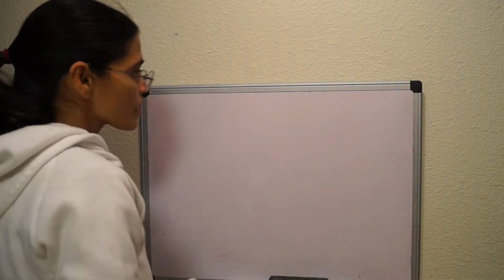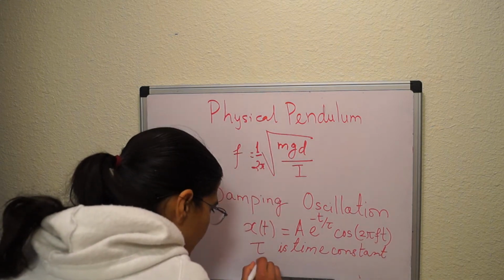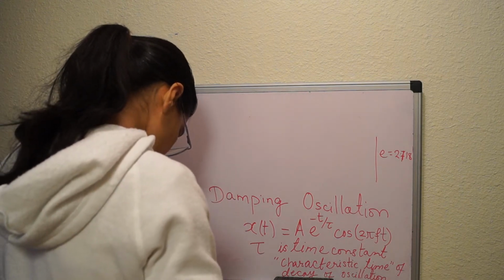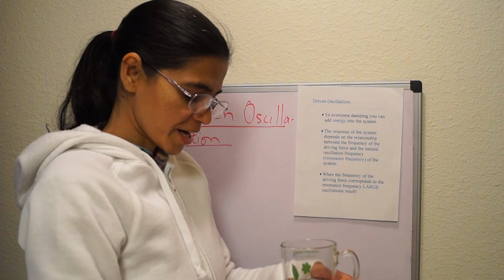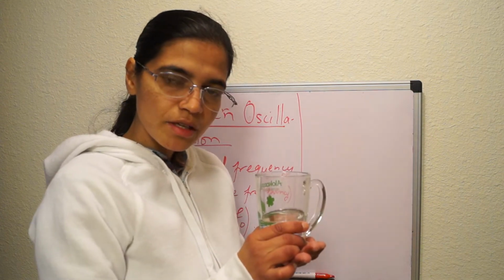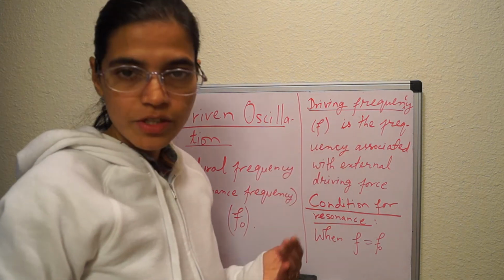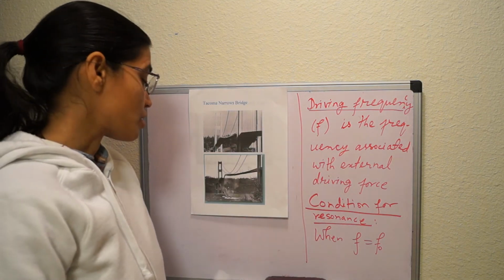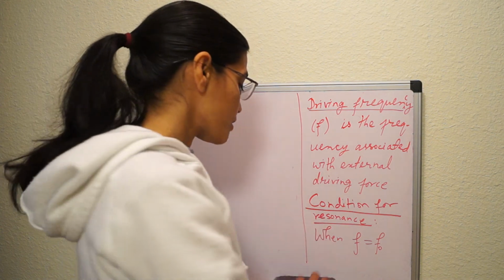Day 6 Part 1 Driven Oscillations